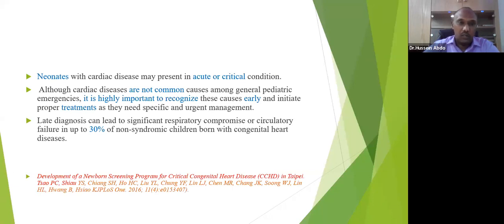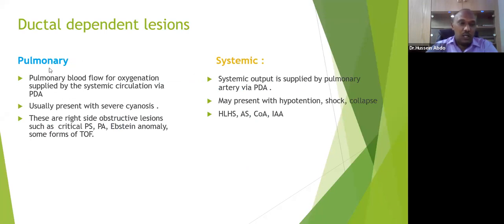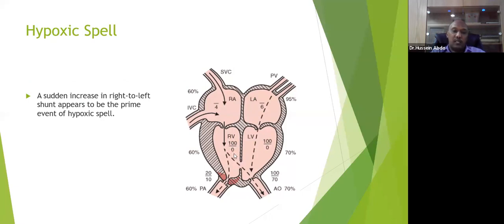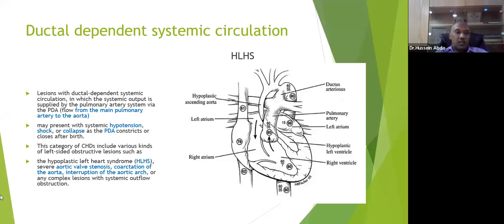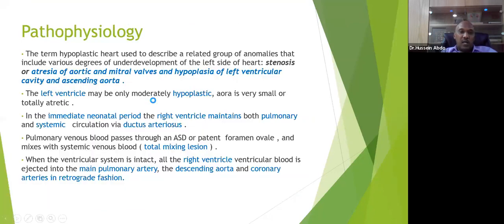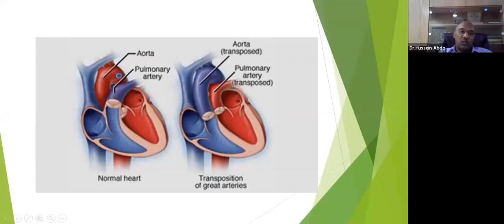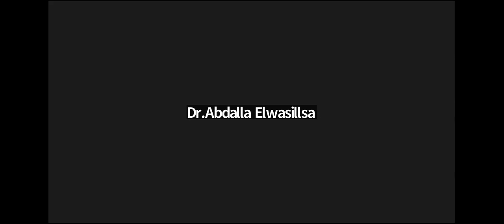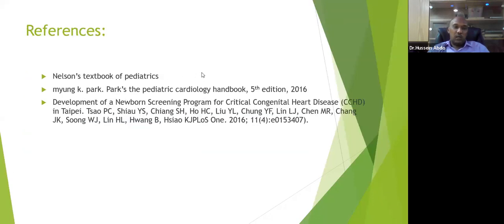Critical Congenital Heart Disease & Cyanotic CHD 2022 - dr. Hussein Abdo